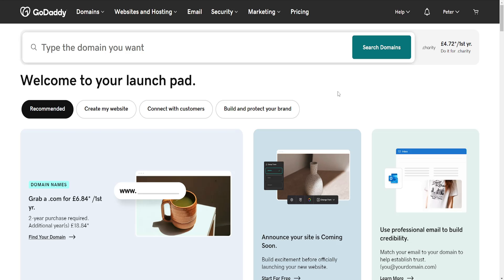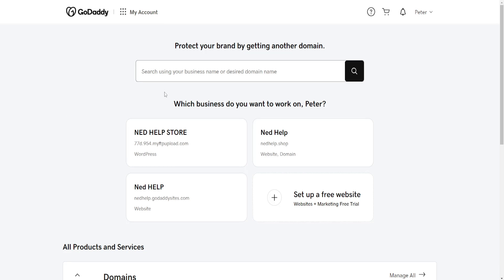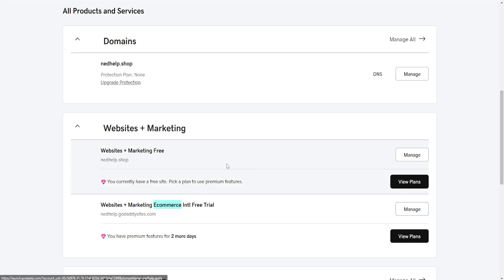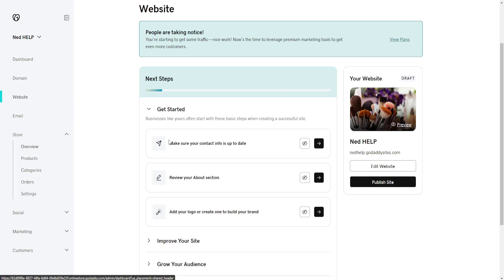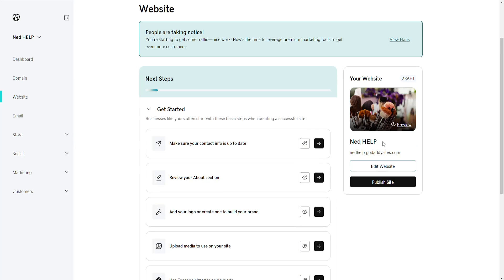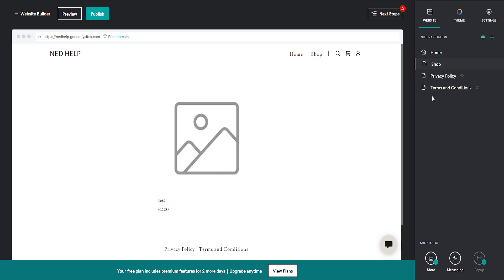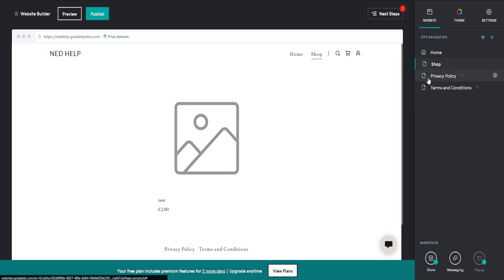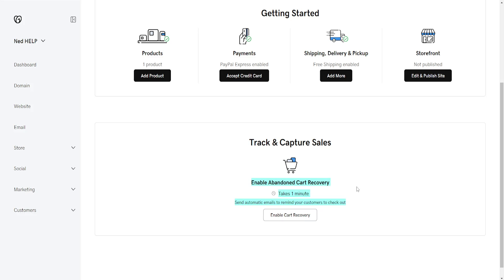How To Add Shopping Cart In GoDaddy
In this video I show you how to add Shopping cart in GoDaddy. If you want to learn how to add a shopping cart for your GoDaddy web store then this is the tutorial for you.